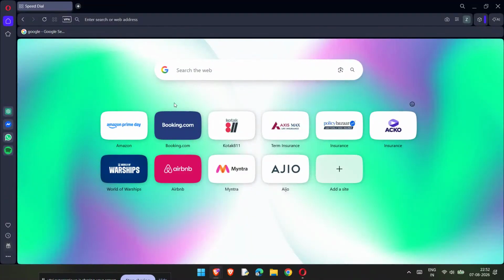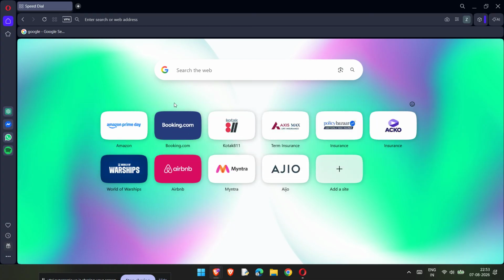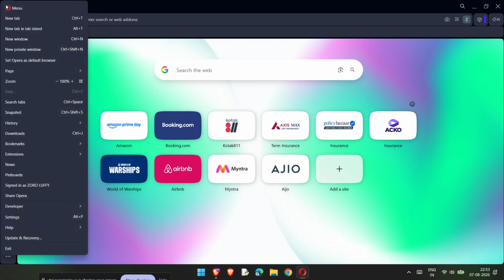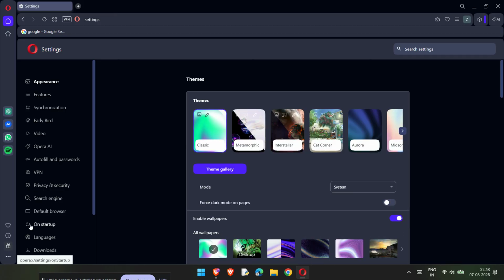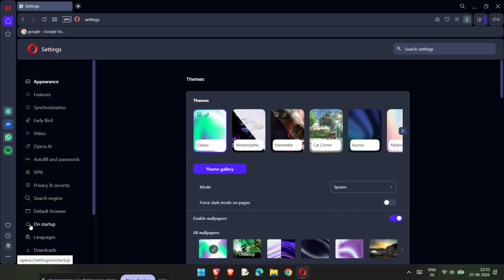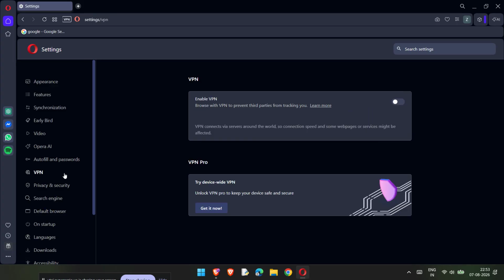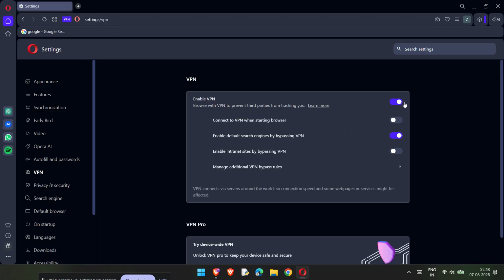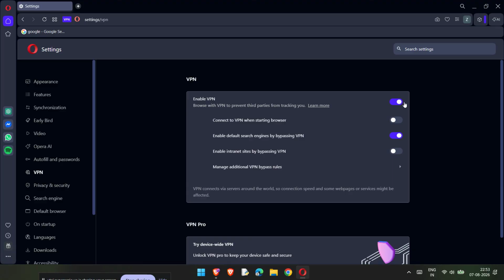How To Enable VPN In Opera Browser (Step By Step Guide)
Learn how to enable the built-in VPN in Opera Browser quickly and easily. This simple tutorial walks you through the settings menu and shows you how to turn on Opera VPN in just a few clicks.

🕚Timestamps:
0:00 Intro
0:20 Open Opera Menu
0:32 Go To Settings
0:48 Find VPN Option
1:02 Turn On VPN
1:15 Final Check And Outro

✍️What You'll Learn In This Video:
• How To Open Opera Browser Settings
• How To Find The Built-In VPN Option
• How To Turn On VPN In Opera Browser
• How To Check If Opera VPN Is Enabled
• How To Update Opera If VPN Settings Are Missing

💡Pro Tips:
• Make sure you’re using the latest version of Opera for the most accurate settings layout.
• If you can’t find VPN right away, use the Settings search bar to save time.
• Remember that Opera’s built-in VPN works inside the browser, not for your entire device.
• Turn VPN off and on again if the connection seems slow or unstable.